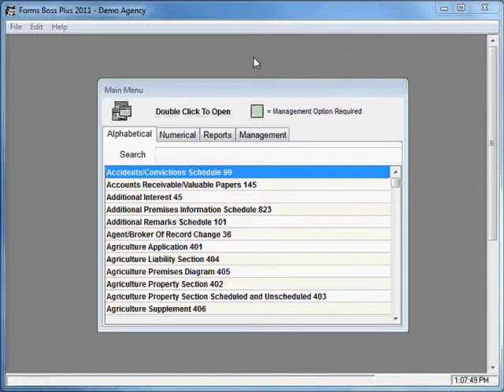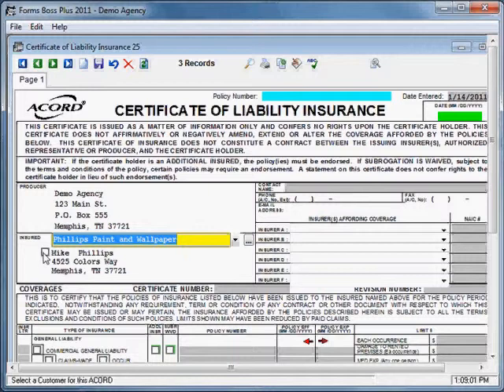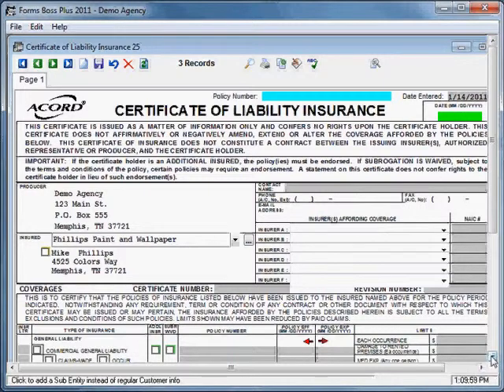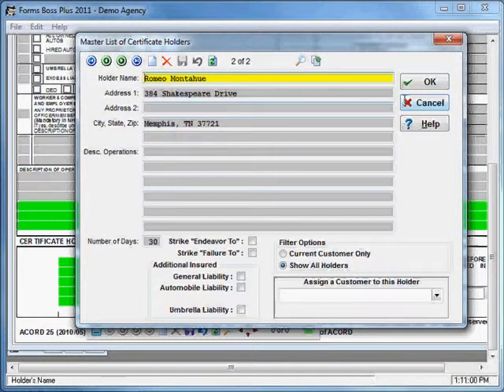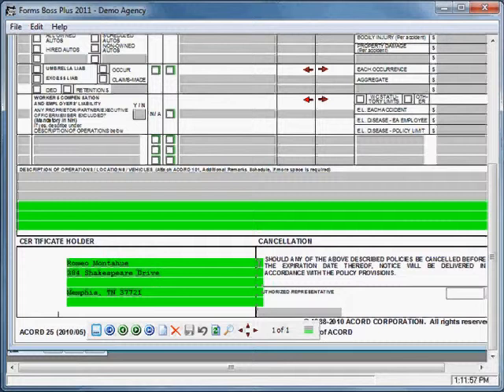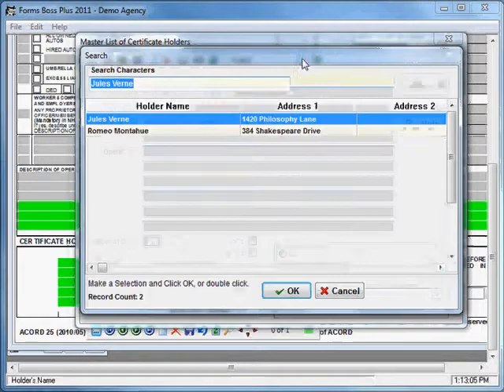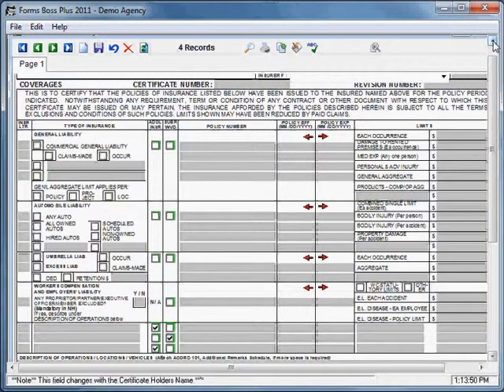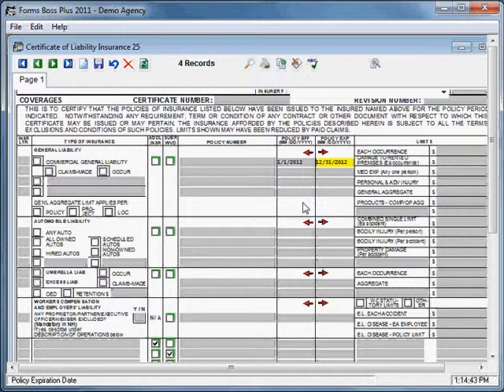All about certificate of insurance ACORD's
This video demonstrates how to use Forms Boss to manage your ACORD Forms Certificates of Insurance.